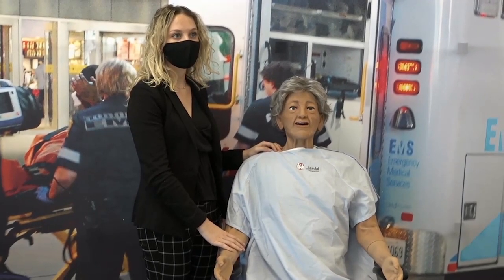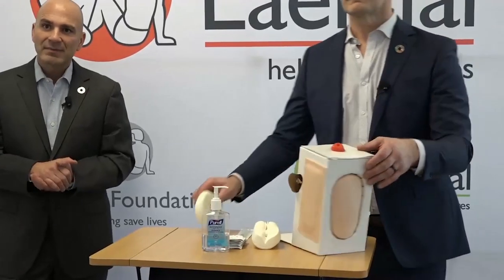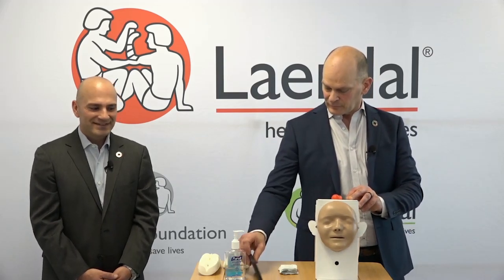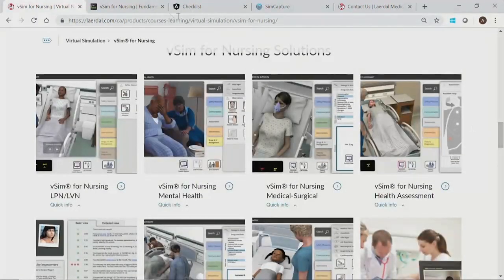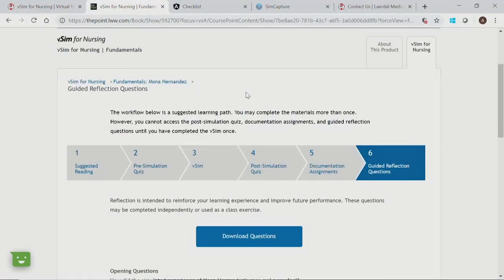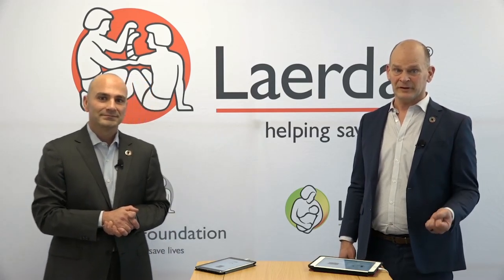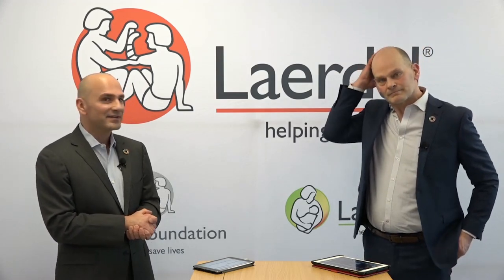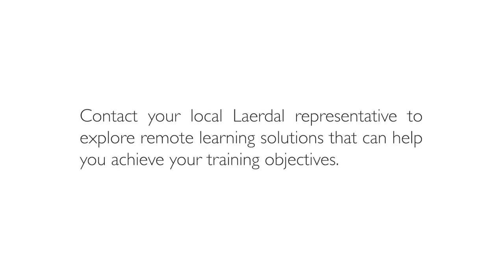Laerdal Remote Simulation Solutions Introduction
Watch our ‘What's New in Simulation’ session featuring our remote education solutions or contact your local Laerdal representative for a virtual demo.